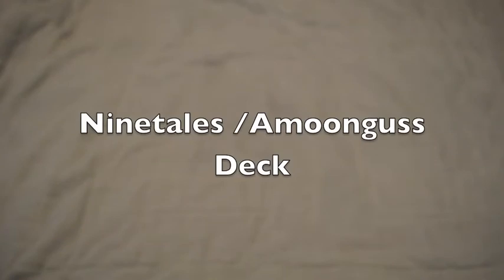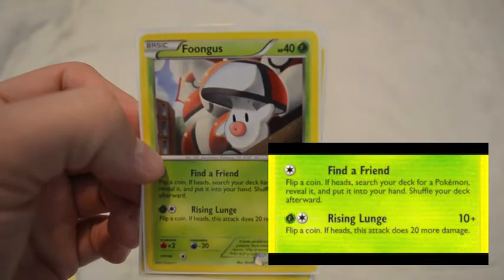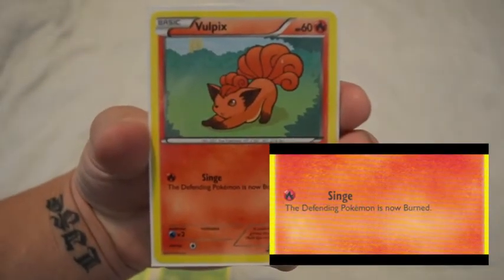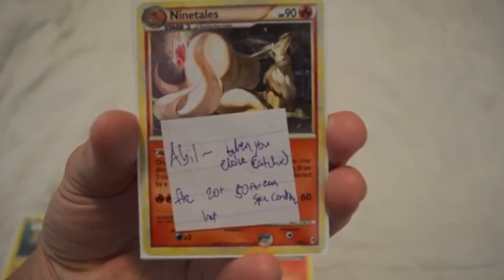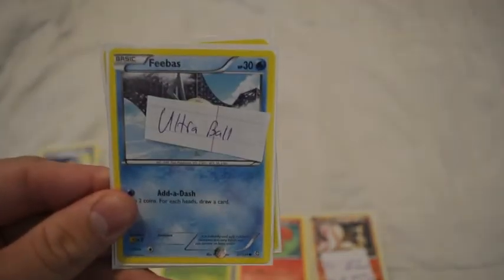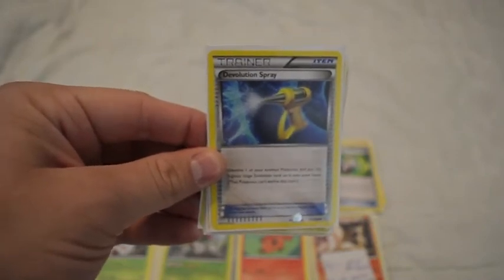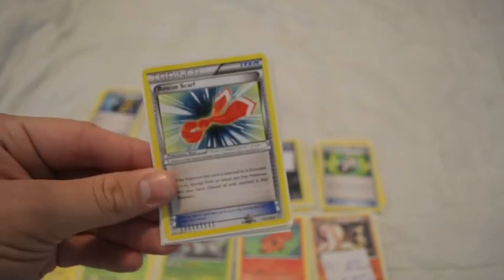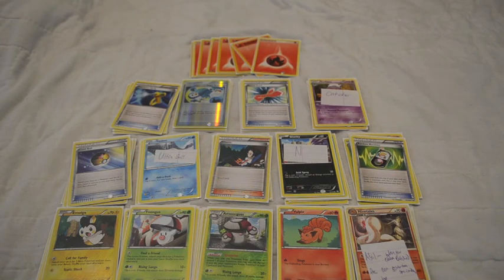Ninetales / Amoonguss Deck - Black And White On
My eBay Account